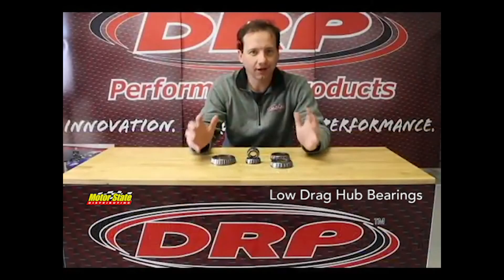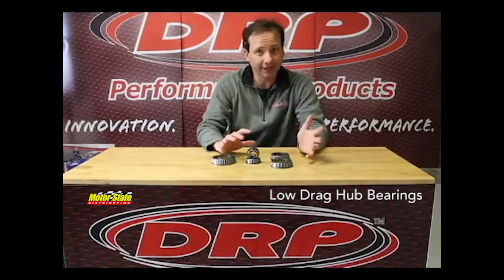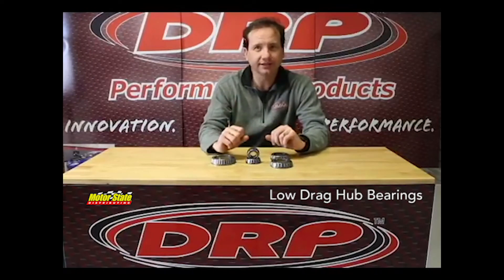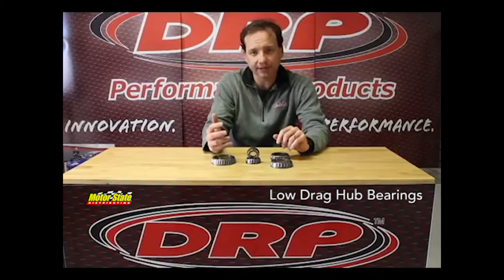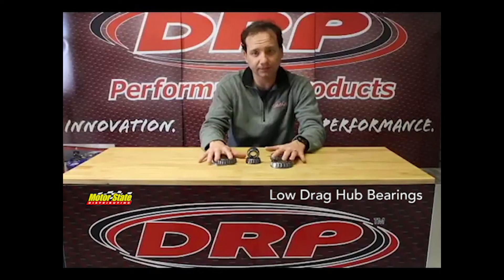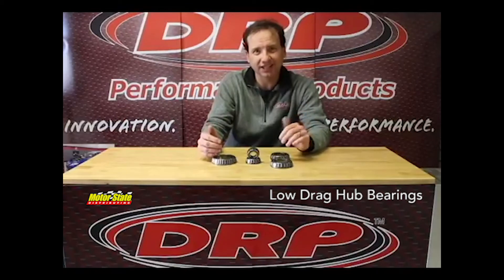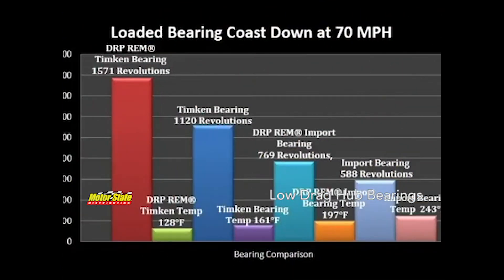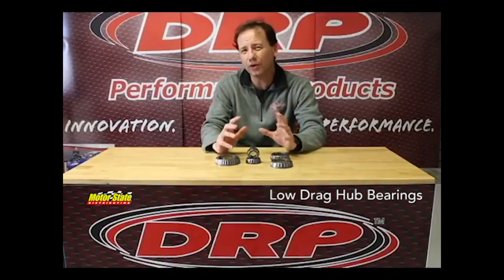DRP Performance Low Drag Hub Bearing Kits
Low Drag Hub Defender Kit
These tapered roller bearings and race kits are
designed to offer the lowest rolling resistance when
under side loads. After ensuring smoothness, the
bearing and race surfaces are microscopically etched
with a pattern to retain grease. All kits are inspected and oiled
before packaging. Includes inner and outer bearings, bearing
races, DRP bearing spacer, and low-drag seals. Made in the USA
(unless noted).
Dealers for more info and to order, log on to priceguidepro.com or contact your sales rep today!
Not a Motor State dealer?